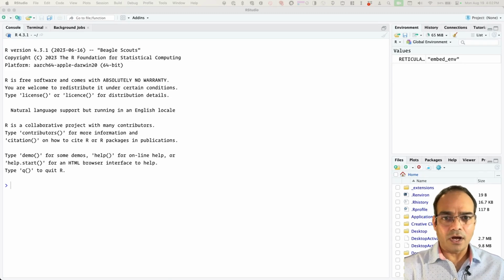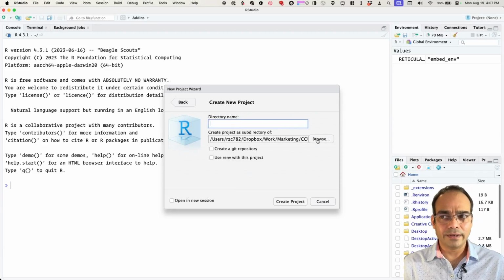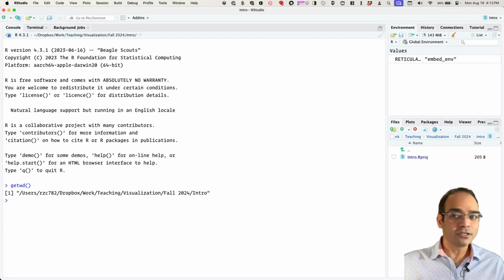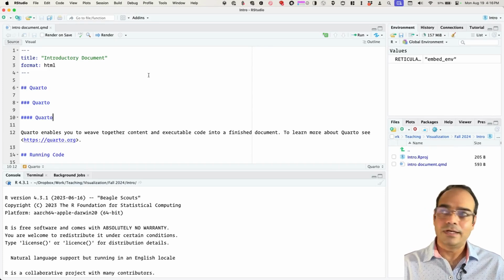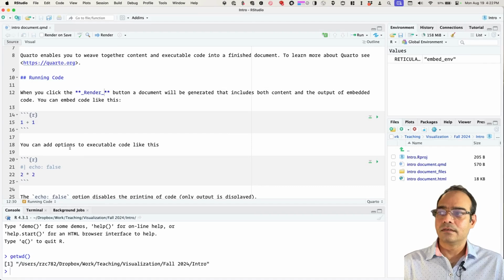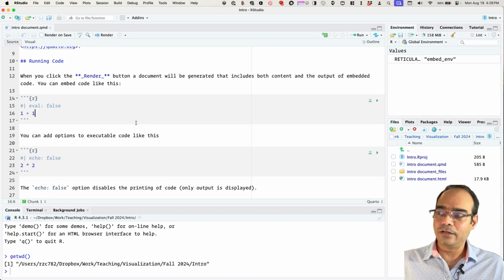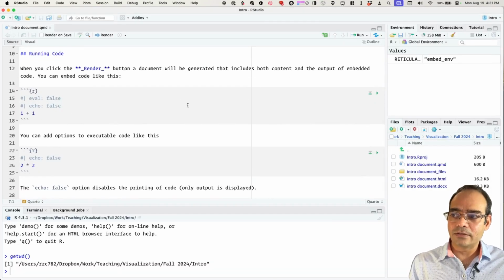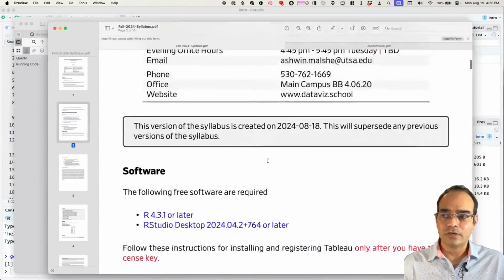Creating a new project and rendering a Quarto document